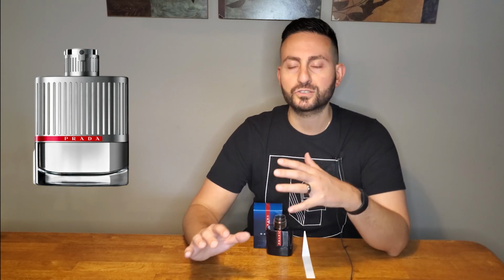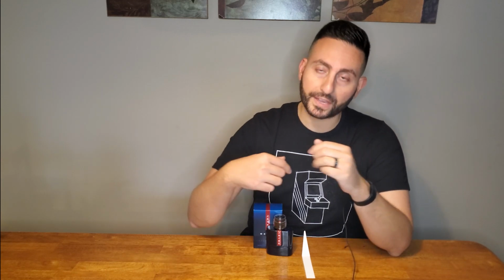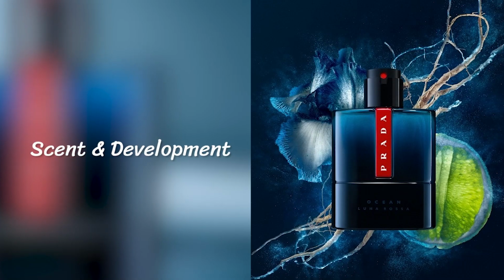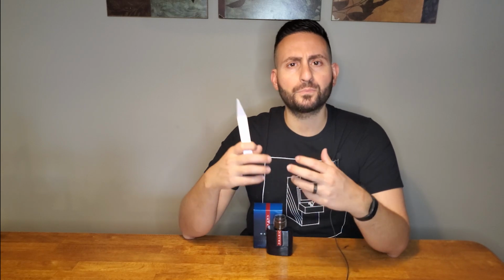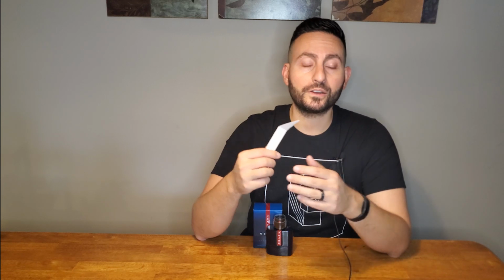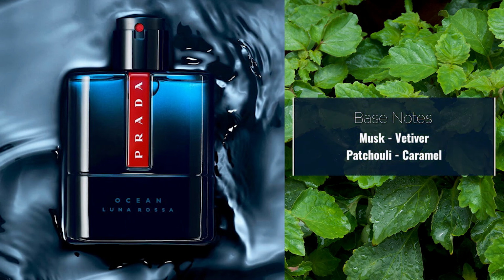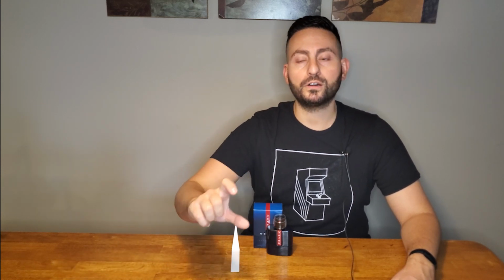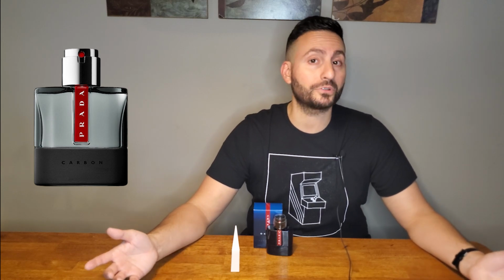NEW! PRADA LUNA ROSSA OCEAN FRAGRANCE REVIEW! | BEST DESIGNER PERFUMES / COLOGNES FOR MEN! 2021